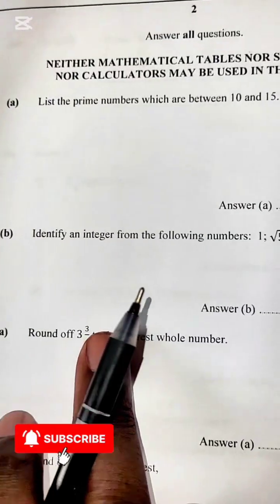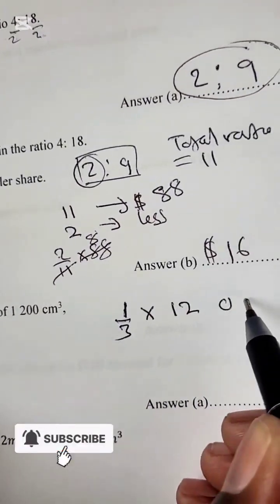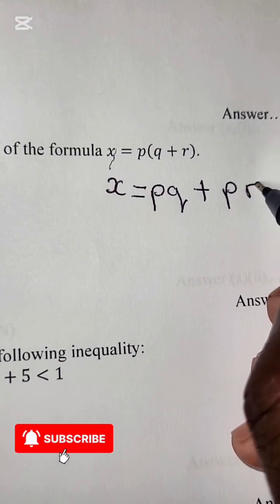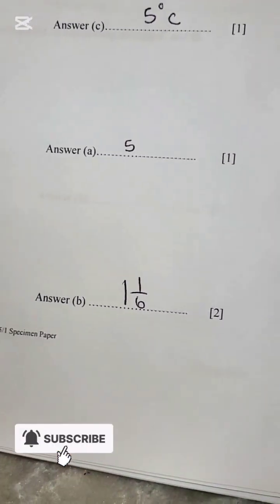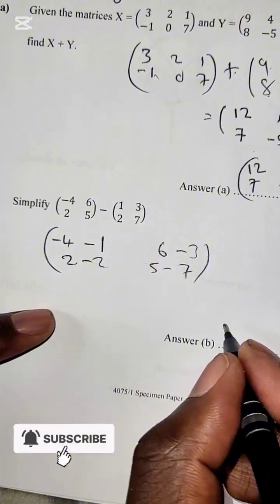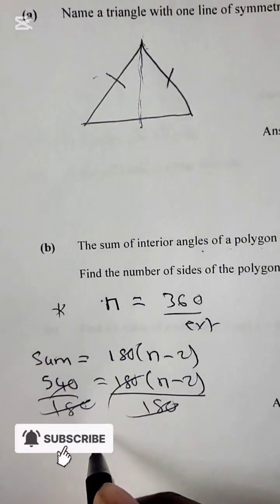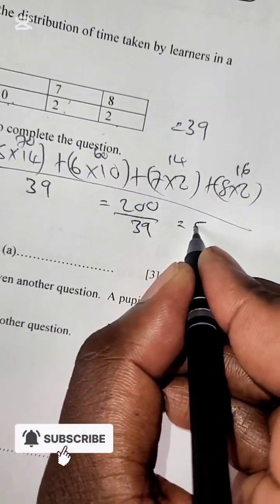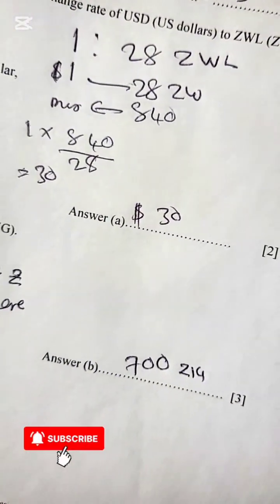ZIMSEC O Level Mathematics 2026 Specimen Paper | Syllabus A Paper 1 | Full Solutions & Exam Tips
Welcome to this step-by-step walkthrough of the ZIMSEC O Level Mathematics 2026 Specimen Paper – Syllabus A Paper 1. In this lesson, we solve each question clearly and explain the methods needed to score high marks in the final examination.
📚 In this video you will learn:
Complete solutions to the 2026 Specimen Paper 1
Exam techniques for ZIMSEC O Level Mathematics
Common mistakes to avoid
Simple and easy-to-follow explanations
Tips to improve your Paper 1 performance
This paper is a non-calculator examination and is designed to help candidates prepare for the ZIMSEC O Level Mathematics examination. �
studylib.net +1